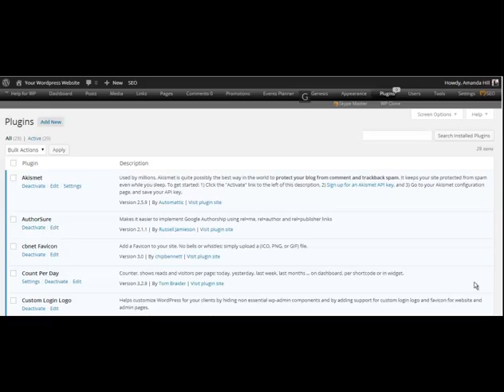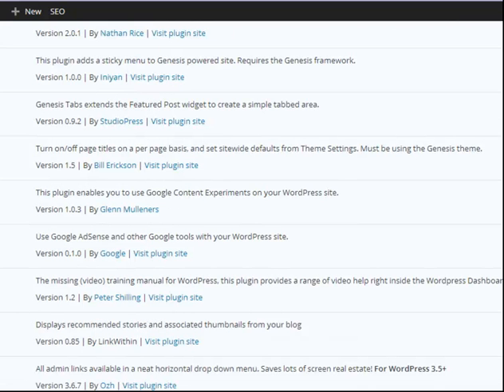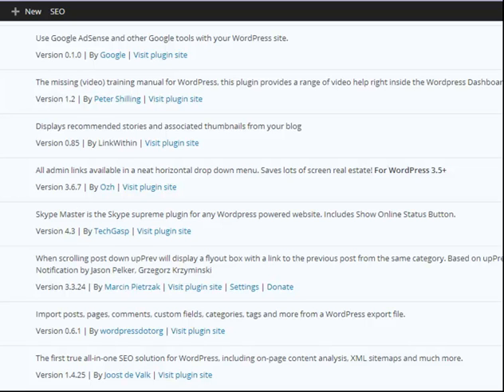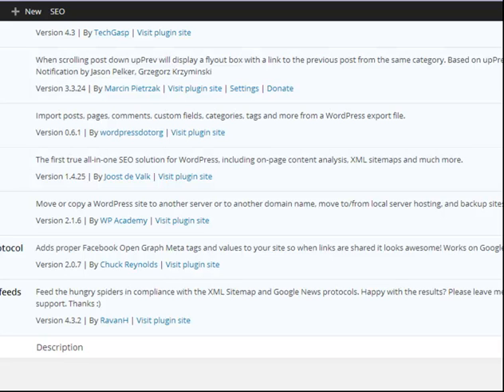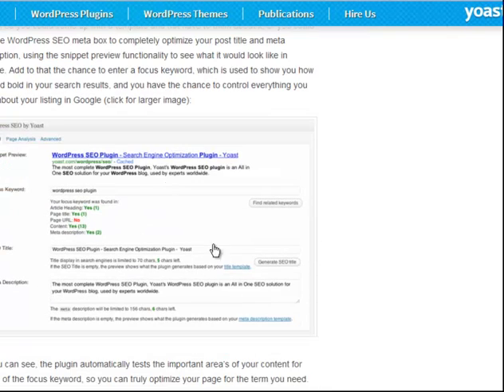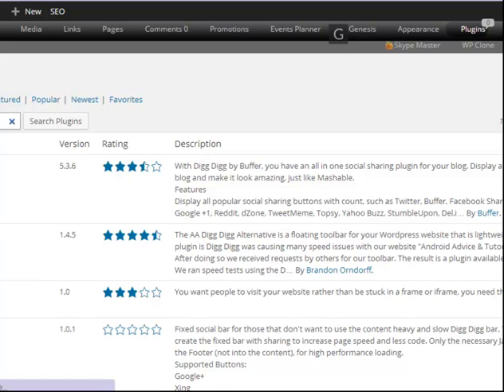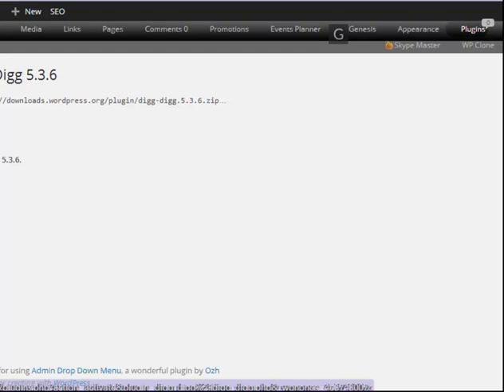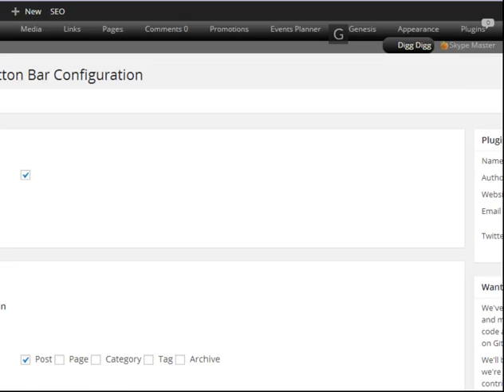Top plugins for a self hosted wordpress site (2)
Top plugins for a self hosted wordpress site (2) shared by Amanda Hill of The Social Media Cafe